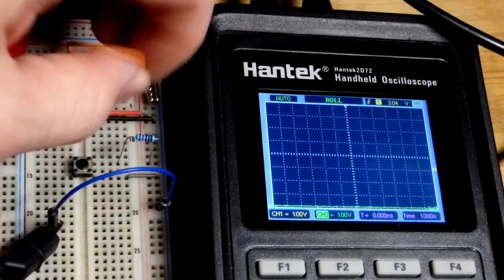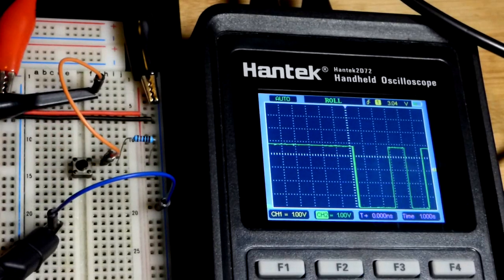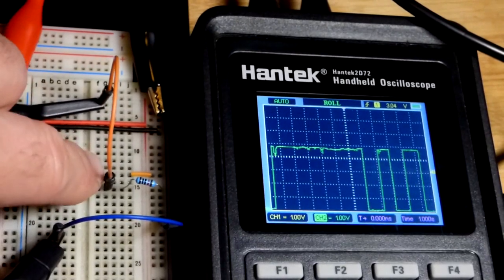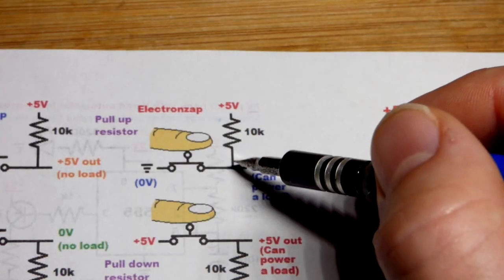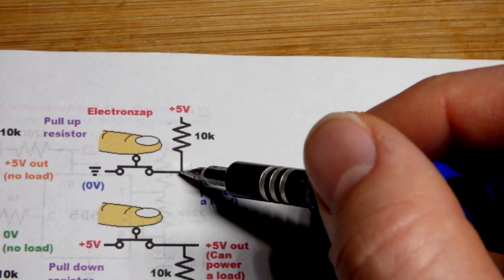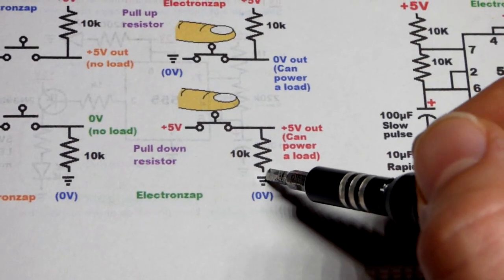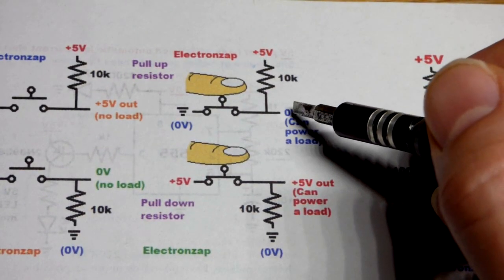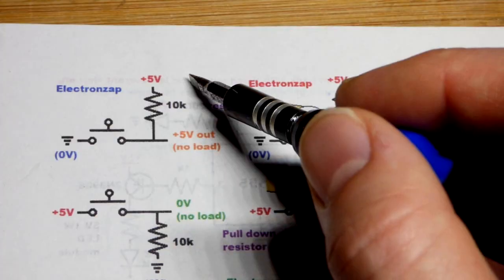Pull up and pull down resistors